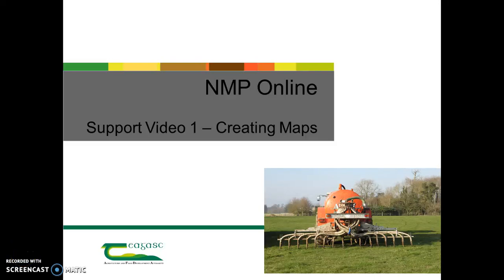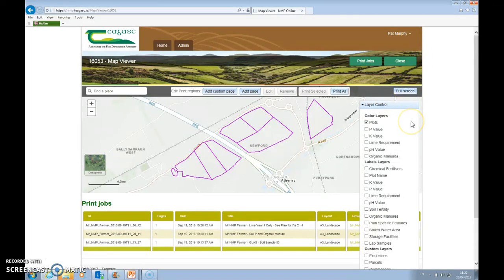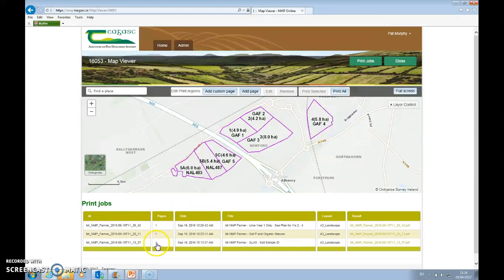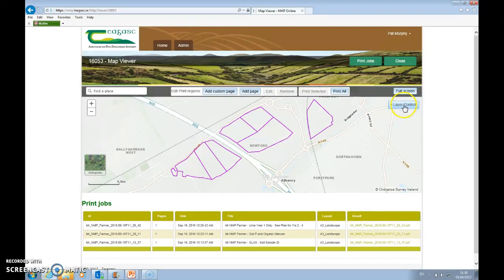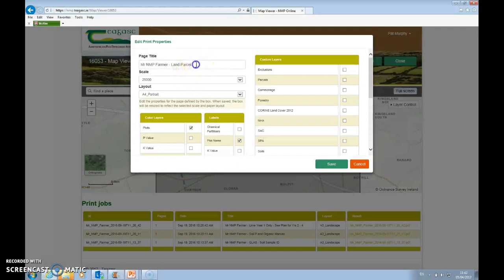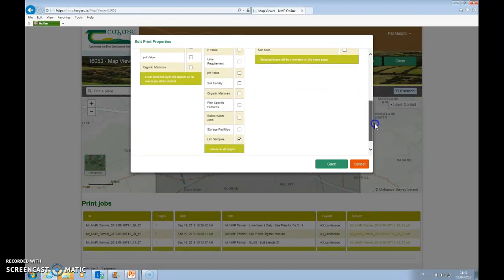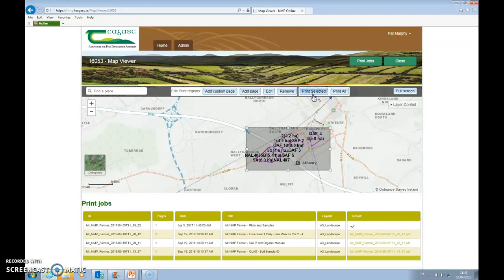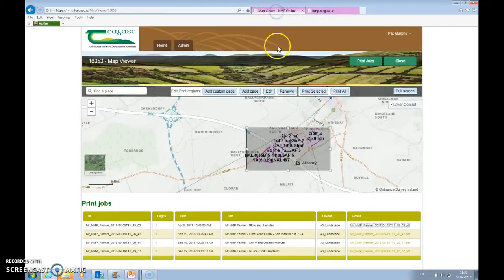NMP - Creating Maps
NMP Online Support Videos